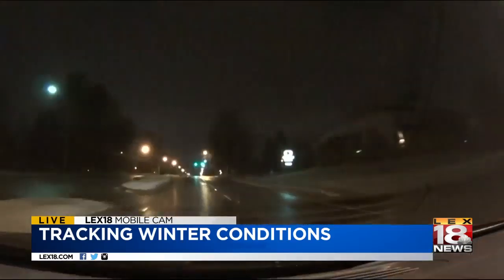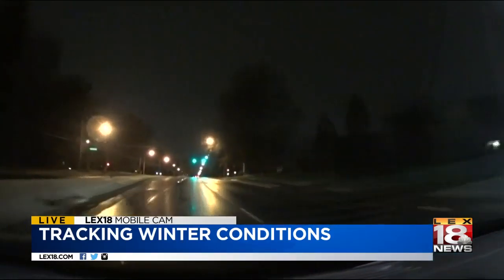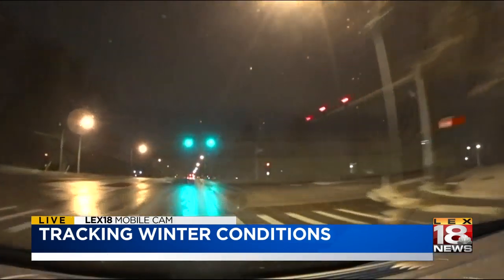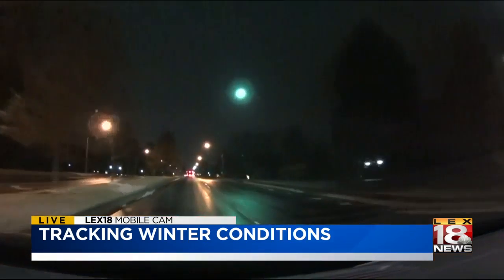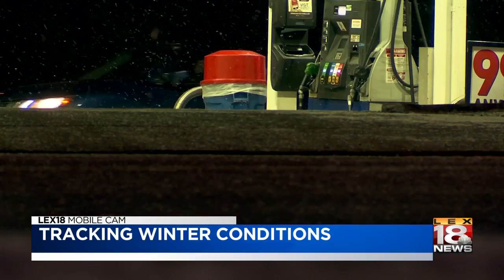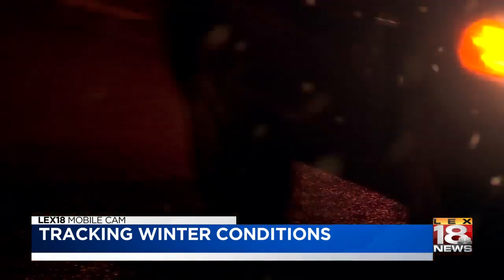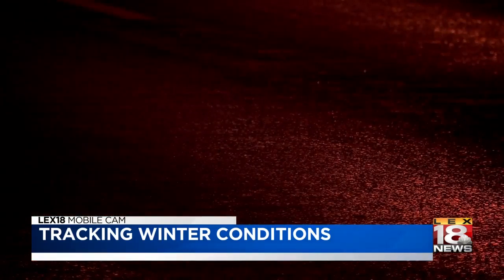Tracking Winter Conditions